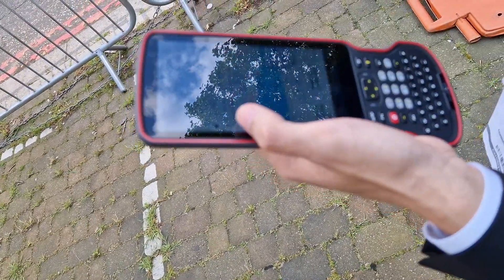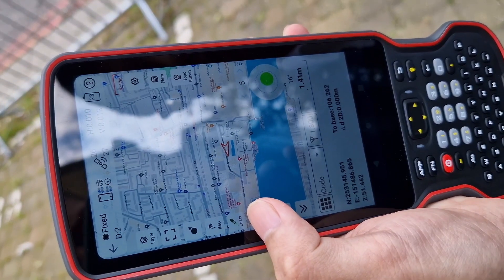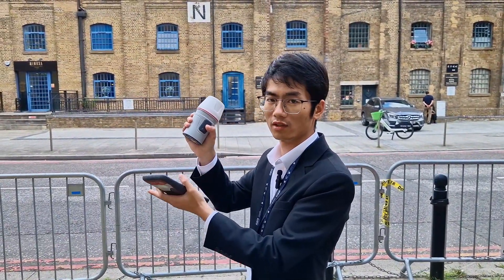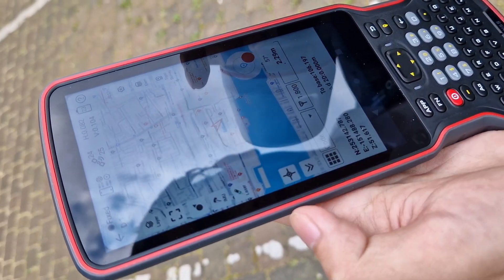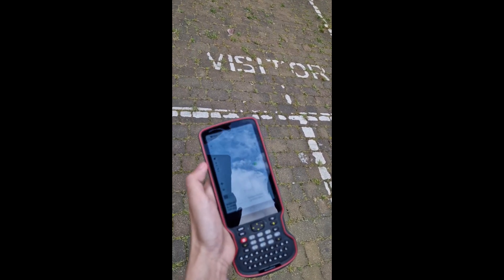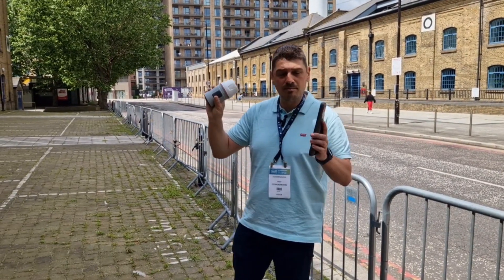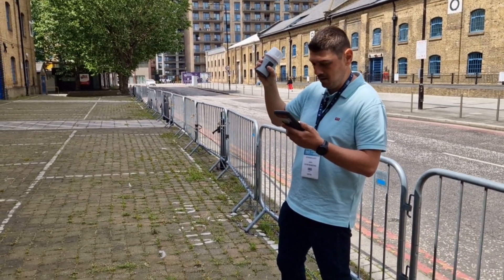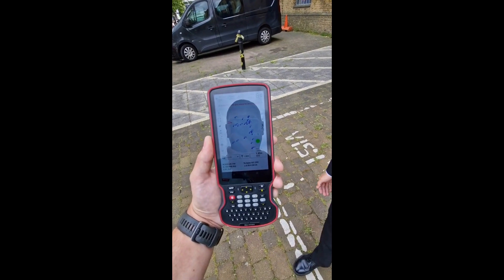Venus Laser RTK CHANGES Surveying FOREVER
In this video it is presented the process of calibrating and using this advanced GNSS receiver, showcasing its seamless integration with laser measurement technology. Whether you're a seasoned professional or new to land surveying, this demonstration offers valuable insights into the capabilities and benefits of the Venus Laser RTK GNSS Receiver.

In this video, you will learn:

How to calibrate the SinoGNSS Venus Laser RTK GNSS Receiver
Step-by-step usage instructions for optimal performance
Live measurement examples demonstrating its precision and accuracy
This 5-minute tutorial is packed with practical tips and hands-on demonstrations to help you get the most out of your GNSS receiver. Don't miss out on this opportunity to enhance your surveying skills with latest technology!